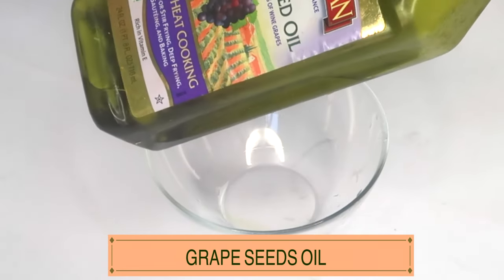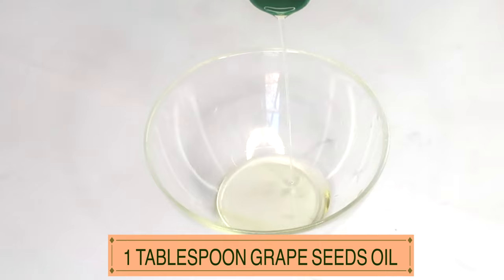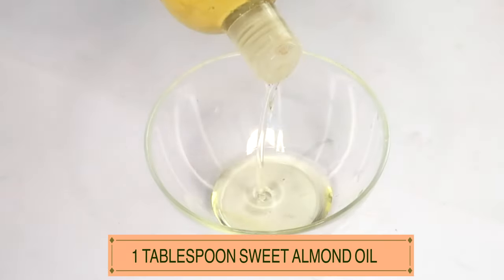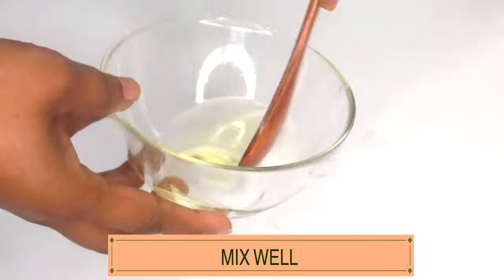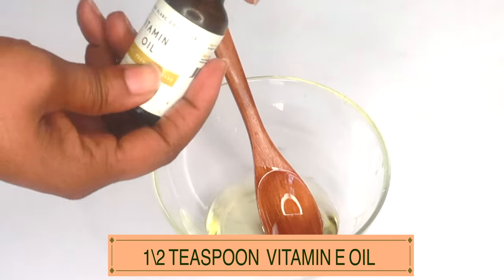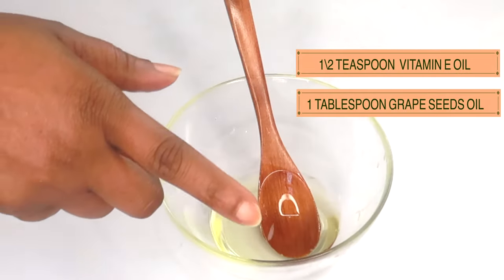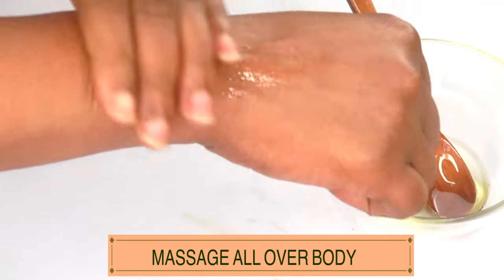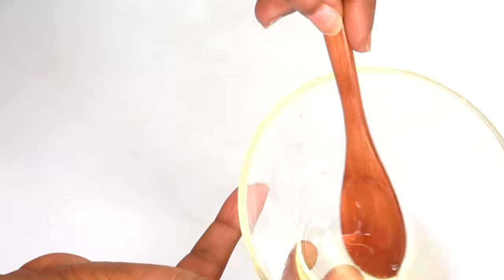APPLY A FEW DROPS TO SKIN, GET GLOWING SKIN ALL OVER, DRY SKIN, WRINKLE SKIN, GET EVEN SKIN ALL OVER